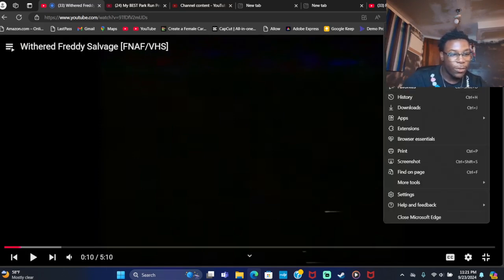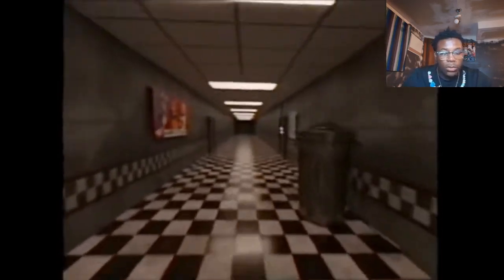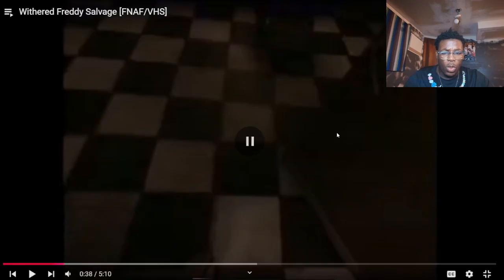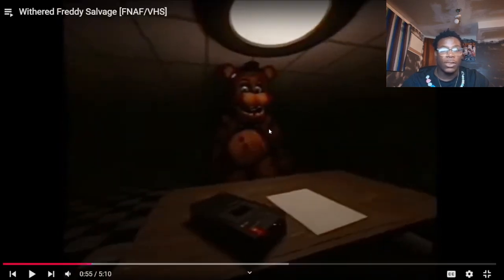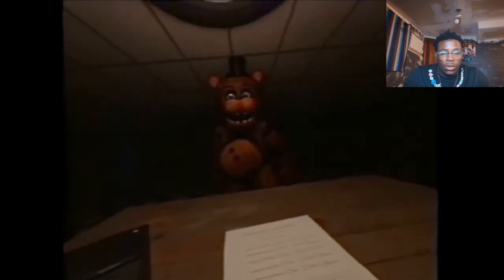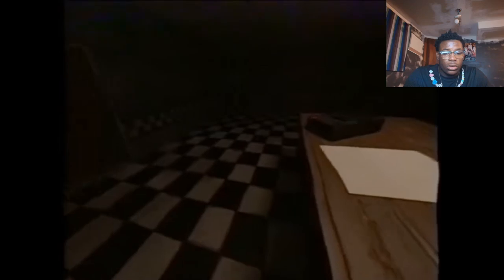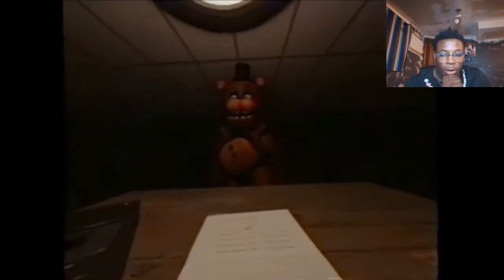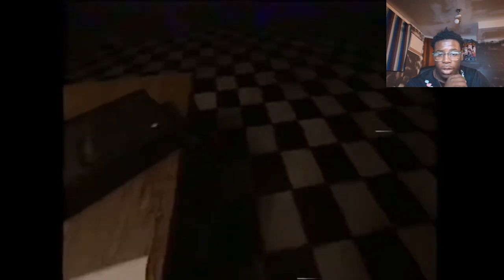THIS MAN FREDDY CRASH OUT TO FAST(Withered Freddy Salvage [FNAF/VHS]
SUB UP LOVE YALL BOYS STAY SMOOVE

GOD BLESS